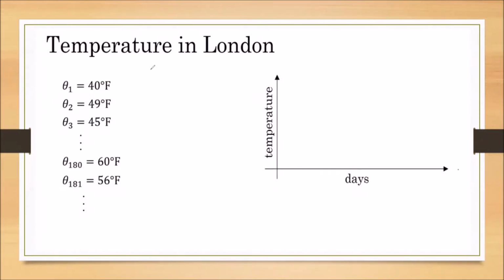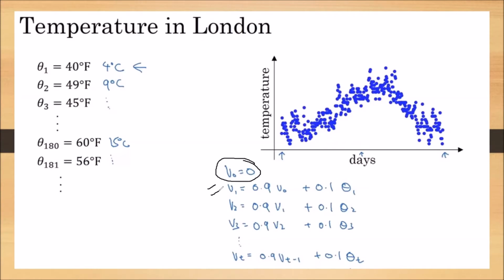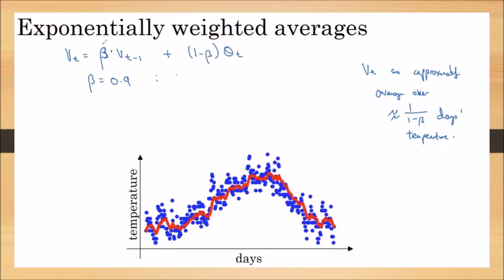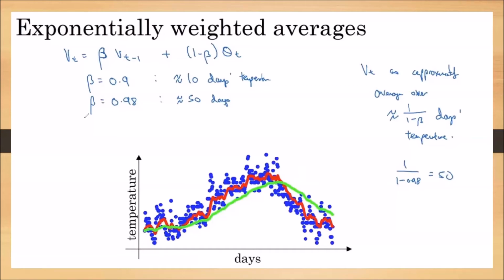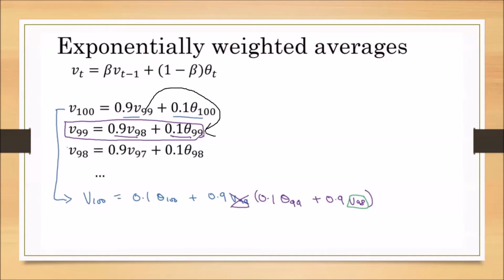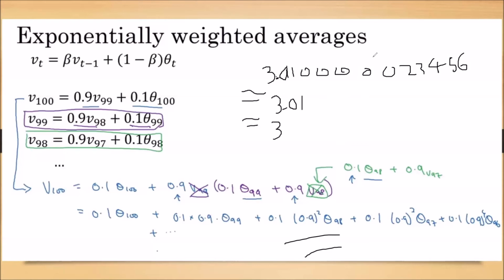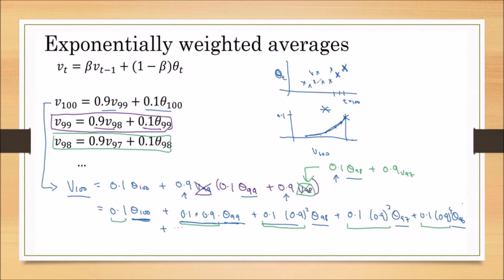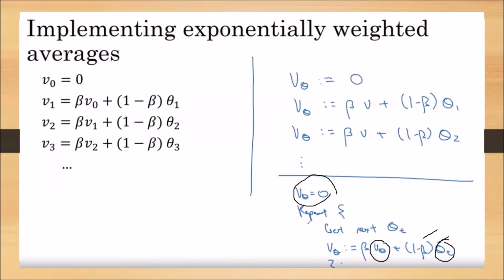36-Exponentially weighted averages